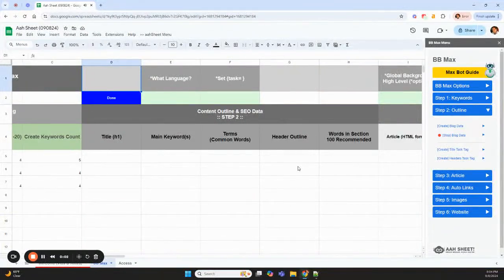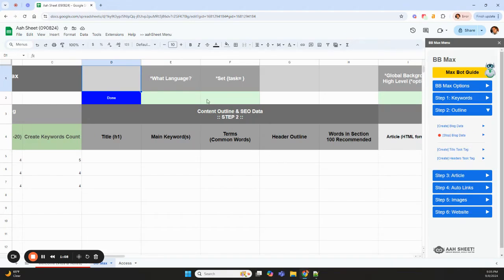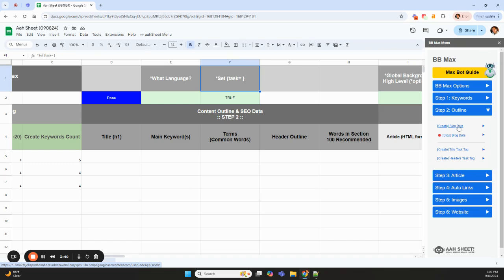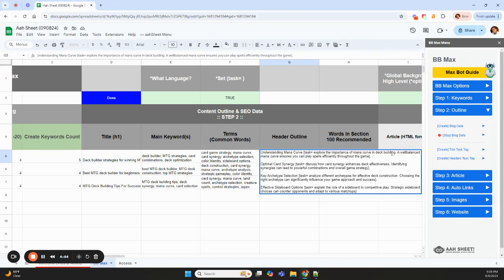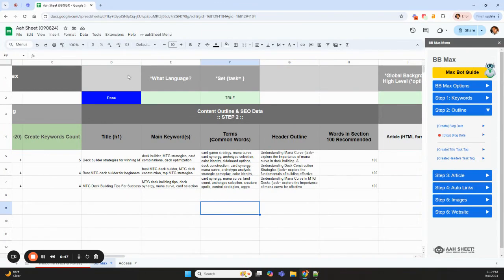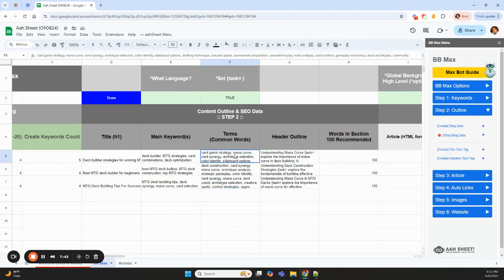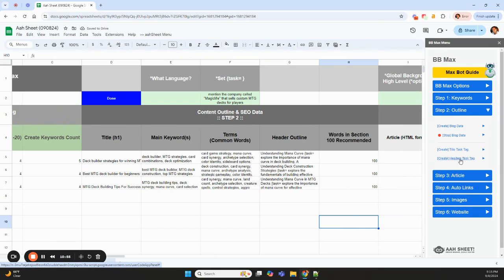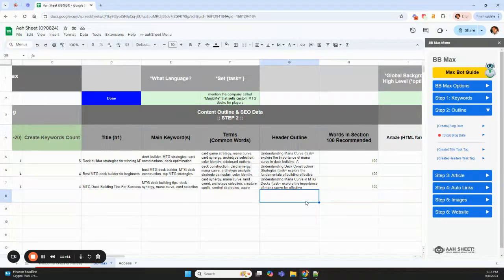AahSheet Step 2 | BB Max Overview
In Step 2 of the AahSheet BB Max guide, we dive deeper into how BB Max can further enhance your content creation process. This AI-powered tool is built to help you automate blog generation and optimize your content for SEO effortlessly. Follow along to see how BB Max streamlines everything from keyword research to publishing, whether you're working on WordPress, Shopify, or other platforms.

🚀 Key Features Covered in Step 2:

Advanced SEO optimization for blog posts
Tailored content templates to match your niche
Seamless integration with AI APIs for smarter content generation
Keyword injection to boost search engine rankings
Automated blog writing with customizable prompts
🎯 Who Should Use BB Max? Whether you're a content creator, digital marketer, or ecommerce business owner, BB Max offers powerful automation to improve your workflow. It's perfect for generating SEO-rich blog content that drives organic traffic and improves visibility on Google.

📈 Why Use BB Max? BB Max makes it easy to create high-quality, SEO-optimized blogs with just a few clicks. By automating key steps like keyword research and content structuring, you’ll save time and resources while producing content that ranks higher and engages more readers. Step 2 provides a closer look at how BB Max helps you maintain quality at scale.

🔗 Learn More & Get Started: Visit AahSheet.com for more tutorials, tips, and free trials to start automating your blog creation process with BB Max.